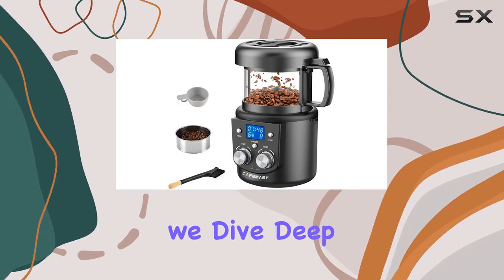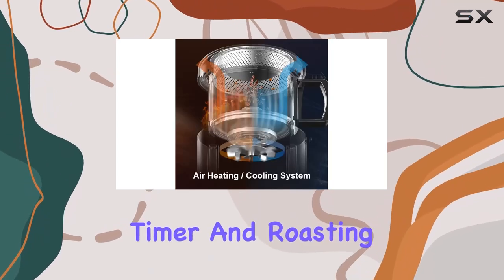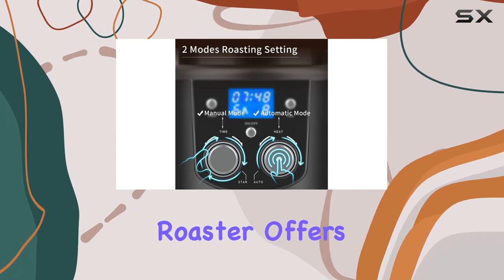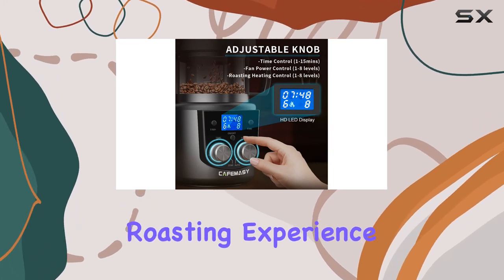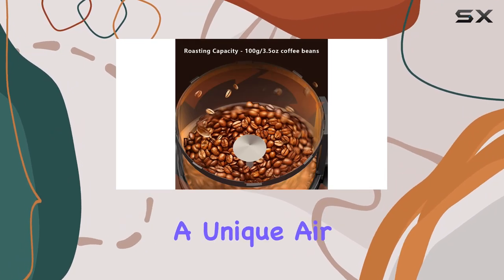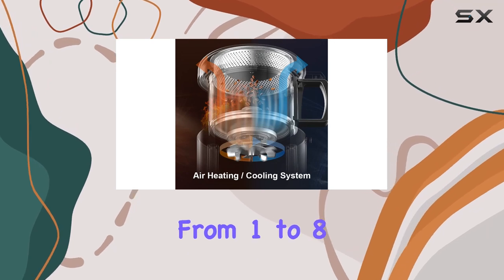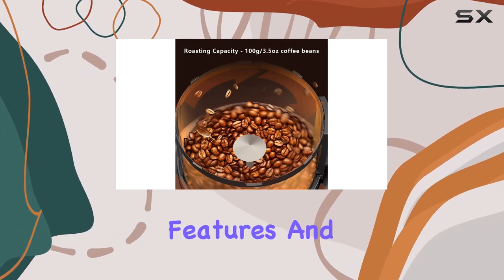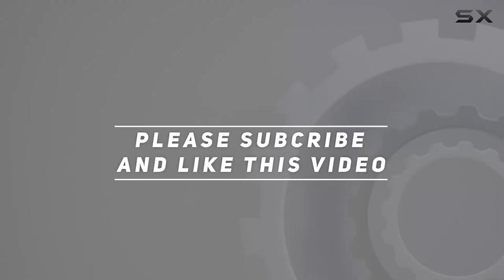CAFEMASY Coffee Bean Roaster Machine - Your Perfect Home Roasting Companion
0:00 Intro
0:06 Review

Things that we mentioned in this video:
CAFEMASY Coffee Bean Roaster : B0BYRMKDLW